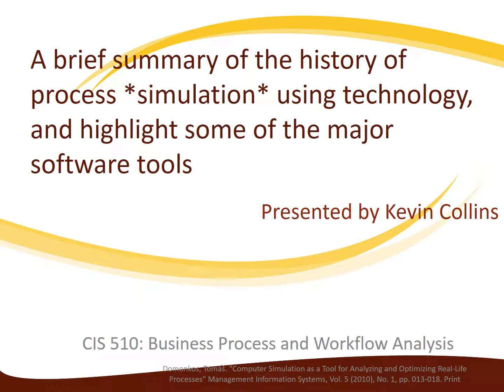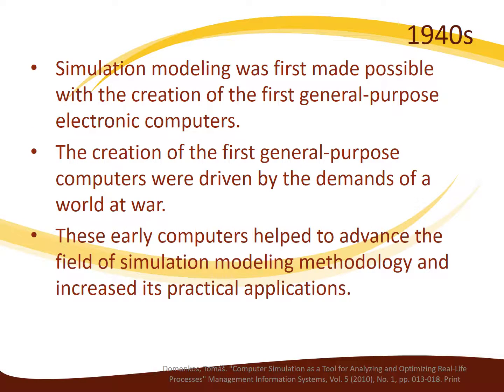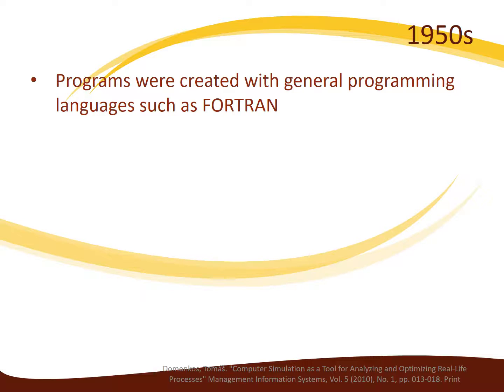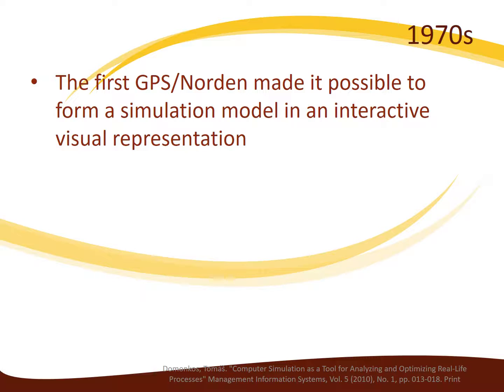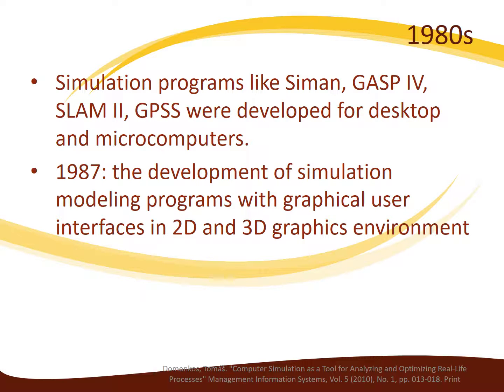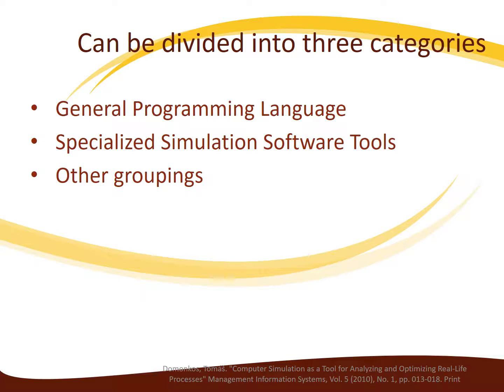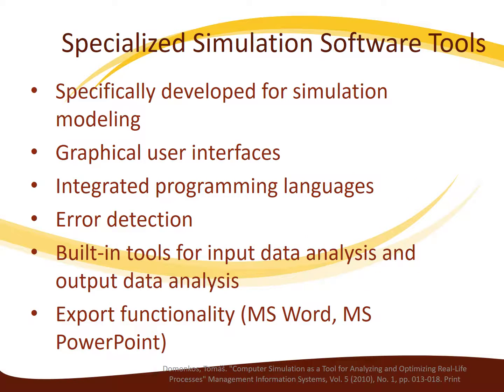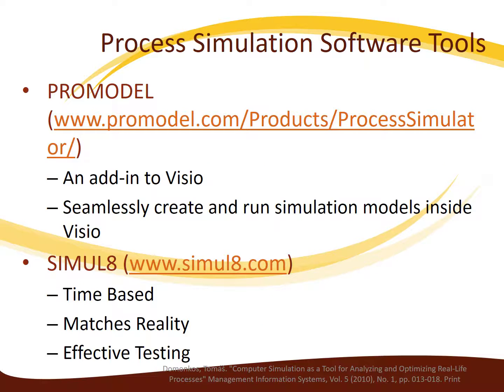Week 3 Discussion Topic Process Simulation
Give a brief summary of the history of process *simulation* using technology, highlight some of the major software tools